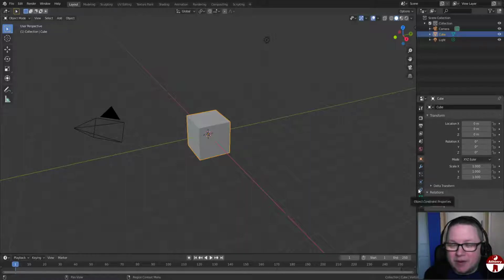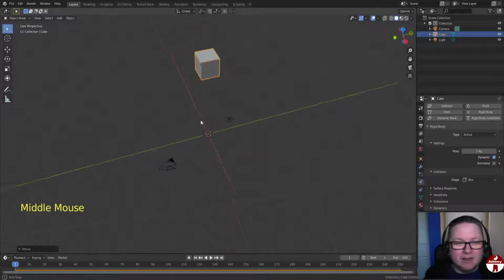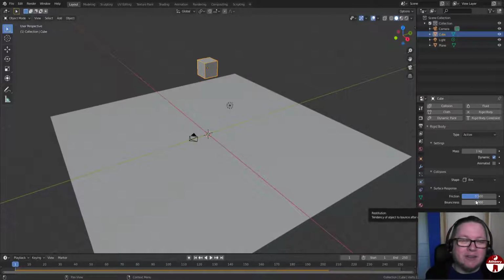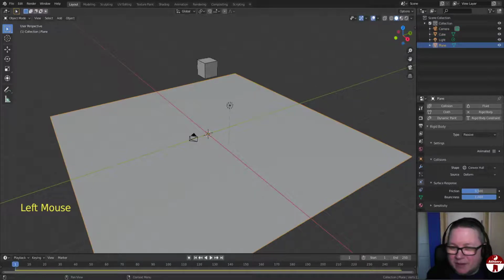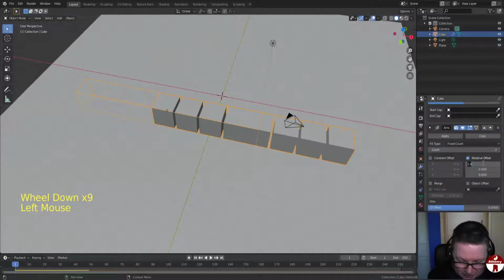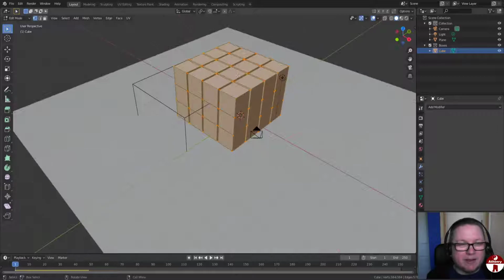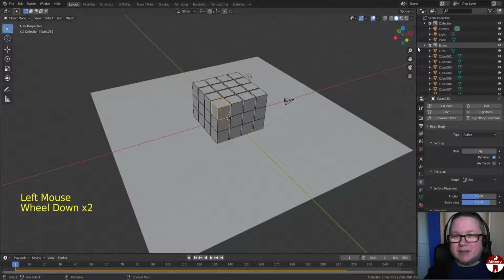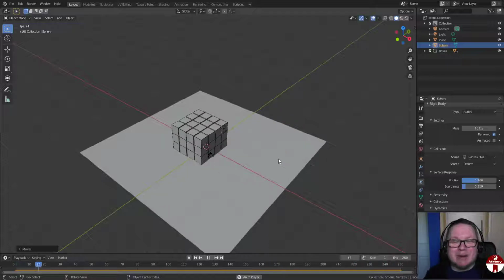CoderDojo Athenry Modellers 2019 - Basic Rigid Body Physics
Playing with simple rigid body physics